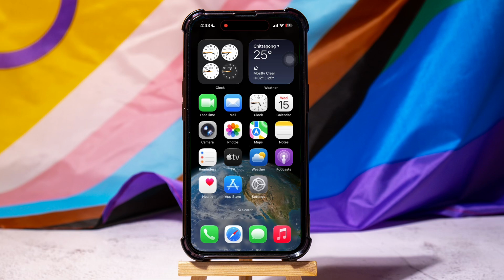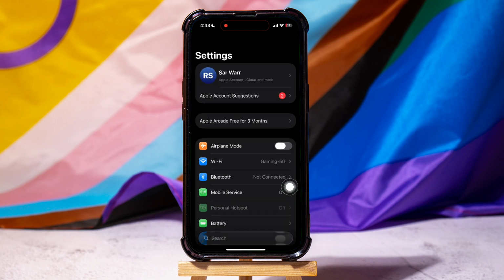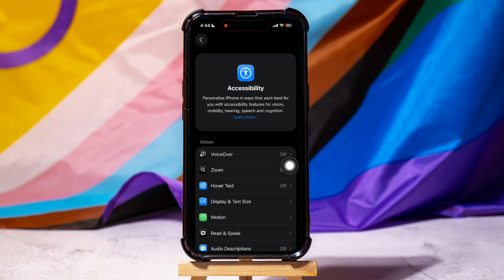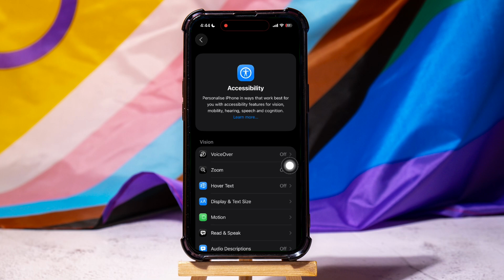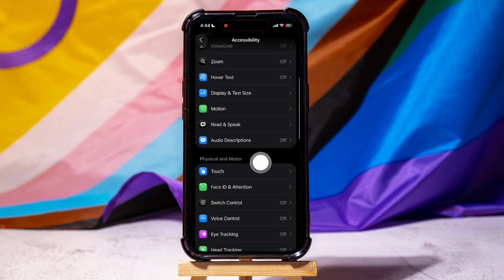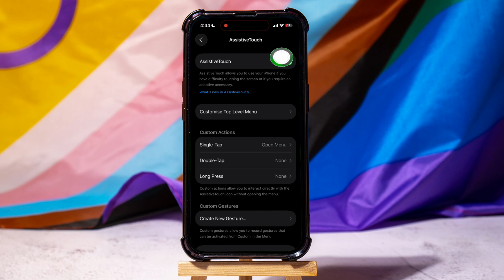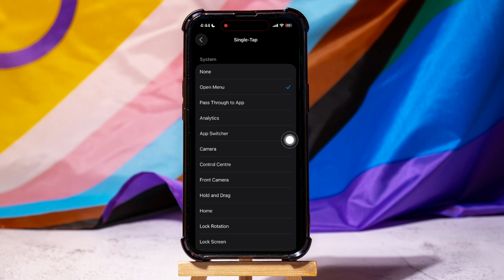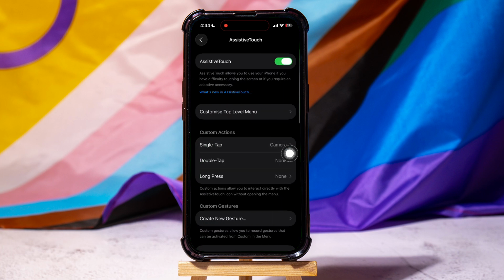How to Change Navigation Gestures on iPhone 2026 (Step-By-Step Tutorial)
Here's how to customize your iPhone's navigation gestures to match your personal preferences and make your device easier to use. I'll show you step-by-step how to modify the default swipe gestures, adjust gesture sensitivity, and even disable certain gestures if they're causing accidental actions. We'll explore all the built-in gesture settings in your iPhone's accessibility and general settings, including how to change the home indicator behavior, customize back gestures, and modify Control Center access. You'll discover hidden gesture options that many iPhone users don't know about, plus learn how to fine-tune gesture responsiveness for better accuracy. I'll also cover troubleshooting tips for when gestures aren't working properly and show you how to create a more comfortable navigation experience based on your hand size and usage habits. By the end of this tutorial, you'll have your iPhone gestures configured exactly how you want them for smoother, more intuitive navigation.